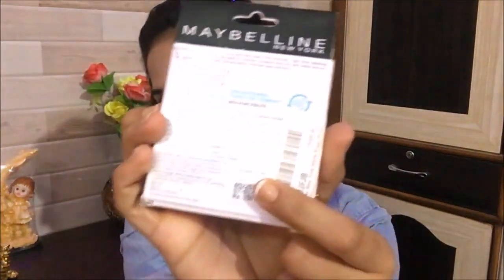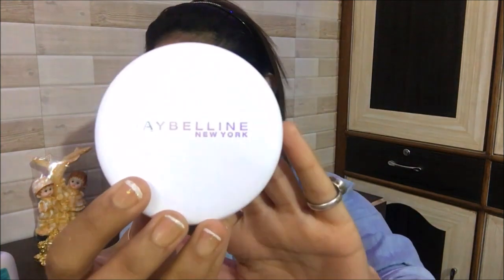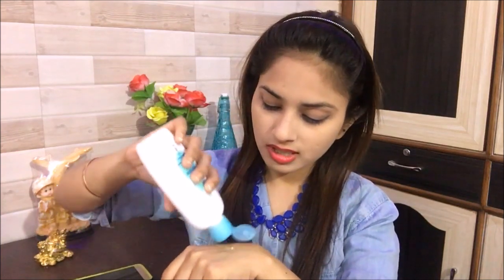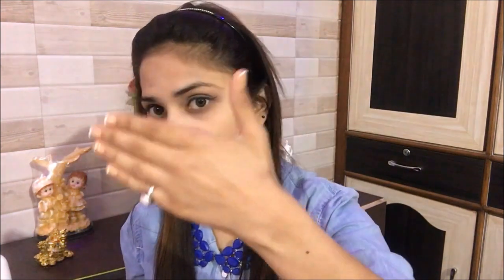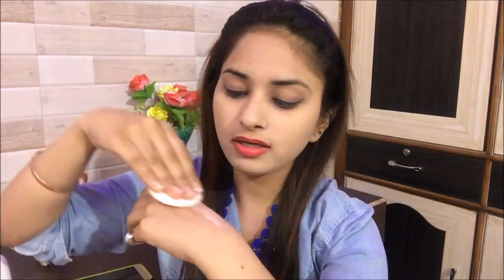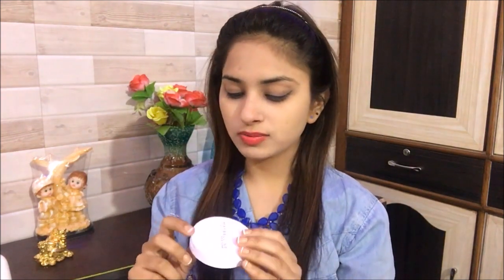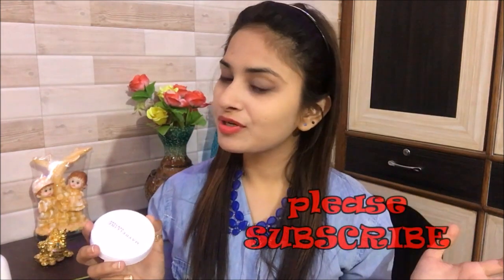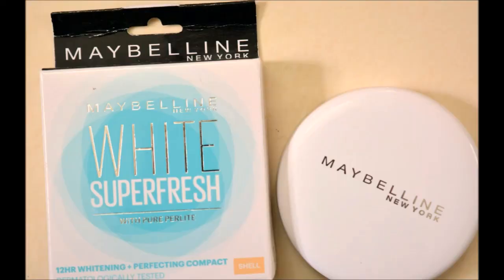Maybelline White Superfresh Compact | Review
Hey everyone!! :)
Today I am going to share my thoughts on Maybelline White Superfresh Compact.

what I am wearing :
Lips:  Maybelline Super Stay (Infinitely Fuchsia)
Nails: Elle 18, Sally Hansen
Necklace: Bought from ( Sarojini Market)
Shirt: Forever 21

Love
Neha... :)